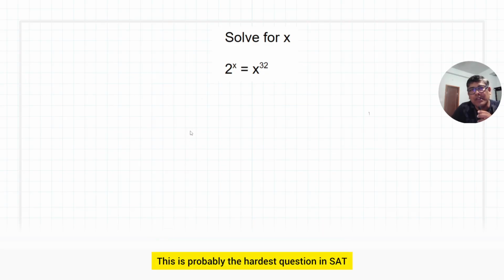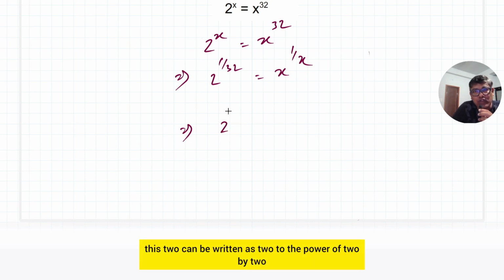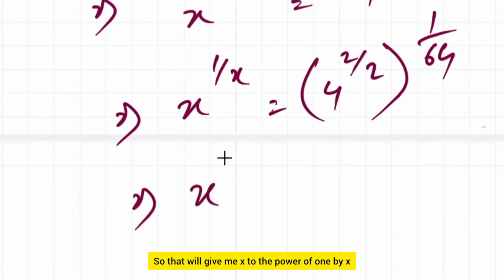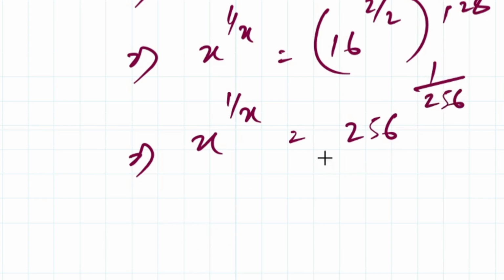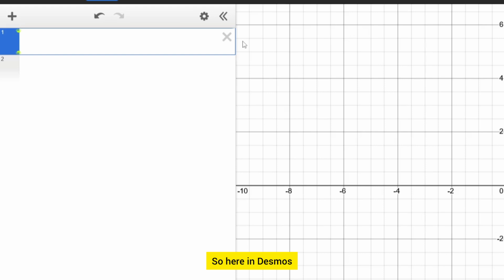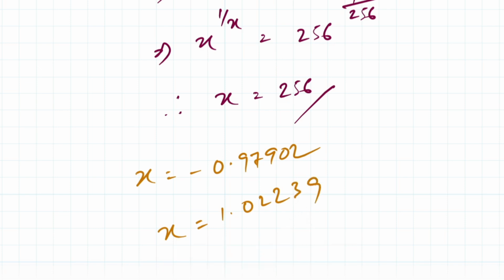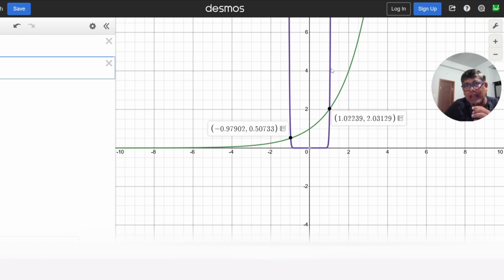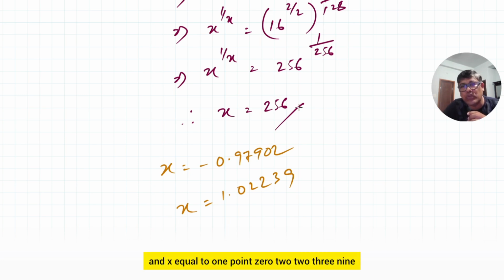Why Desmos FAILS on This Math Problem 🛑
If you plug the equation 2ˣ = x³² into a graphing calculator like Desmos, you will see two intersection points right near the y-axis. Most students write down those two decimal answers and move on.

But they just fell for a massive calculator blind spot!

Because exponential functions always eventually grow faster than polynomials, the curve 2ˣ will eventually catch back up and cross x³² one last time. But the numbers are too big for a screen to show you!

The Analytical Hack:
Let's test x = 256.
Left side: 2²⁵⁶
Right side: 256³²
We know that 256 is the same as 2⁸
Substitute it in: (2⁸)³²
Multiply the exponents (8 · 32): 2²⁵⁶
The two sides are perfectly equal!
The third, hidden solution is x = 256. You have to use your brain, not just the graph!

🎯 Targeting a 750+ on the Digital SAT?
School math will get you a 650. Elite test strategy gets you a 750+. Download my free 8-Week Digital SAT Math 750+ Blueprint to get the exact roadmap to a top-tier score:

🗓️ Ready to stop losing points to the clock?
Book your Free 30-Minute Score Mapping Session with me to secure your spot in my upcoming elite batch: